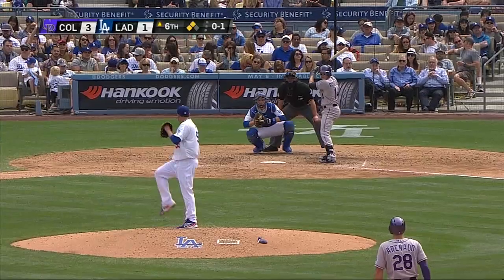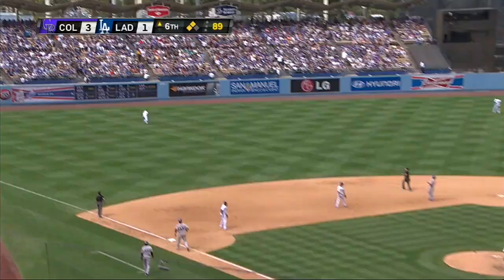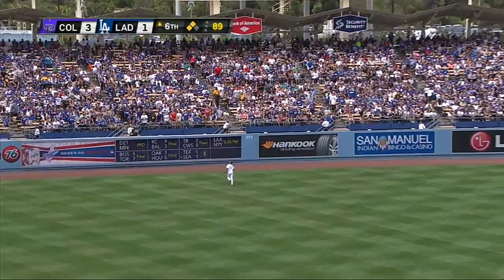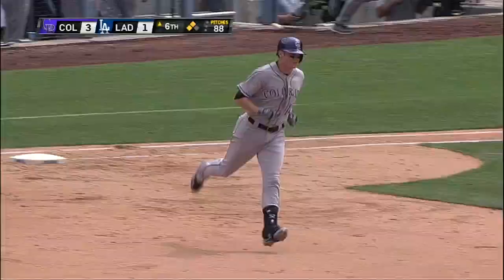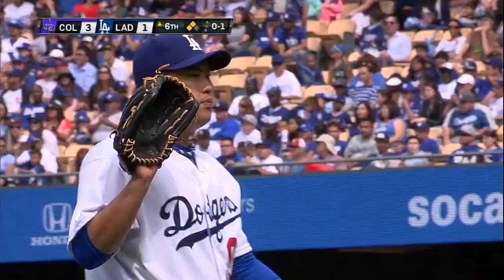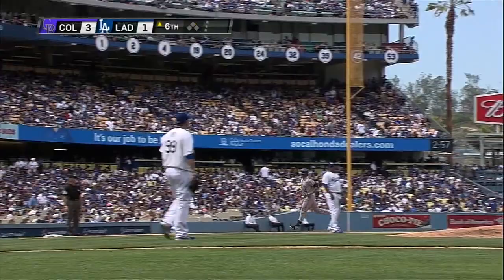COL@LAD: Rutledge blasts three-run homer, widens lead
4/27/14: Josh Rutledge blasts his first home run of 2014 over the left-field wall, a three-run shot that extends the Rockies' lead